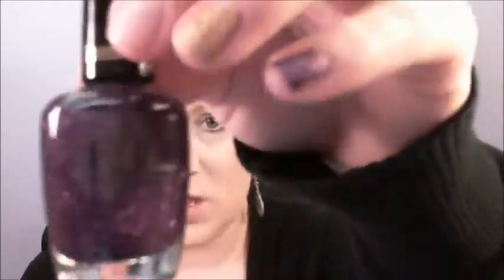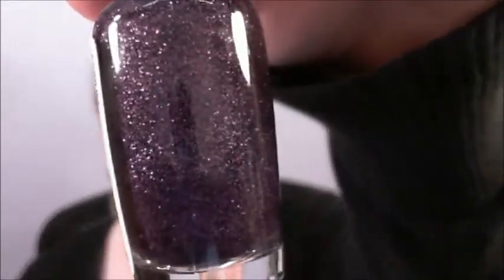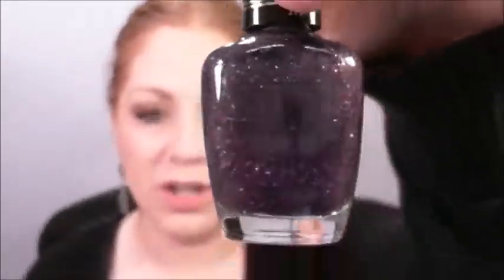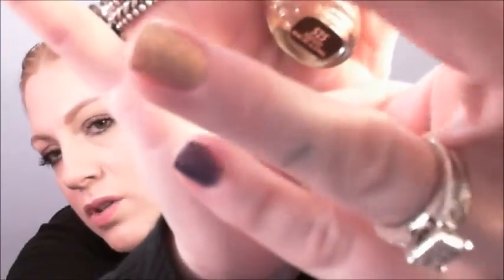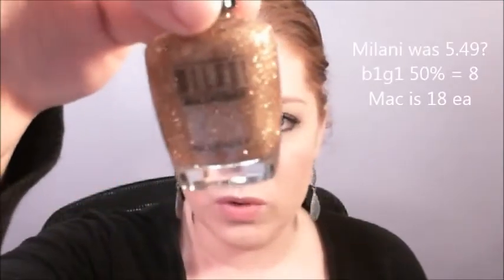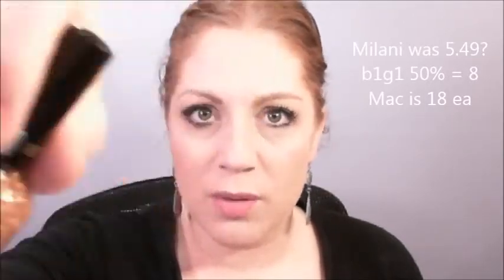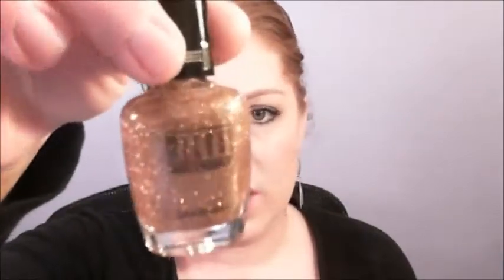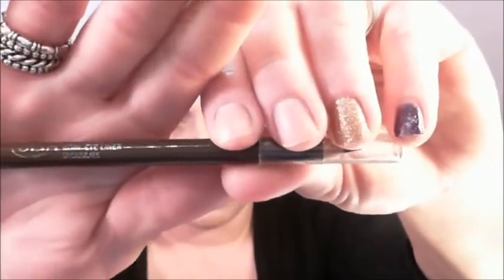MAC DUPES for Temperature Rising Collection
Open Me

Here is what I came up with as a dupes video for the new Summer 2013 MAC Temperature Rising Collection, using all drugstore products.
xoxo Kate